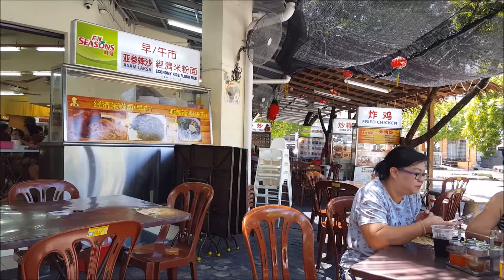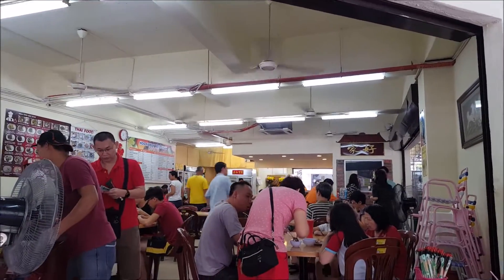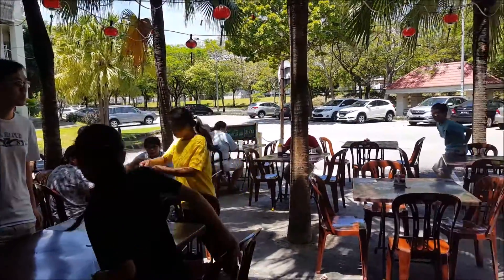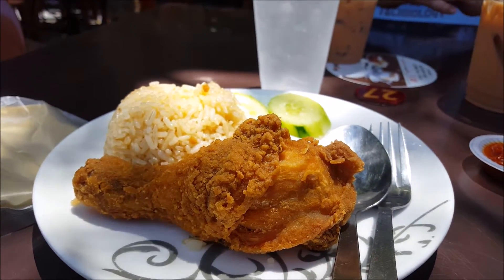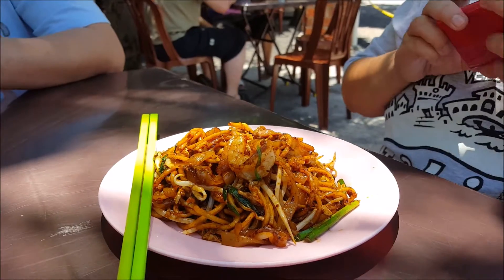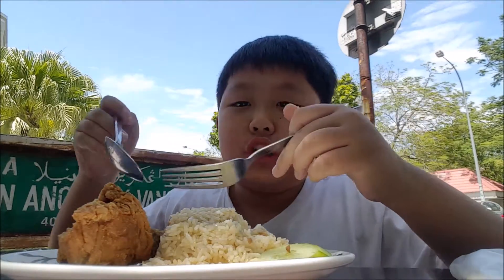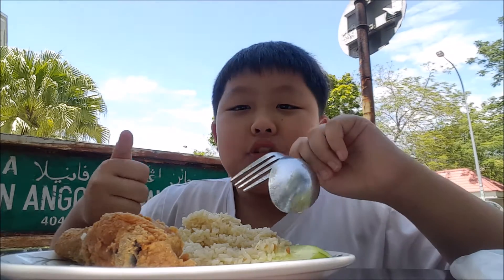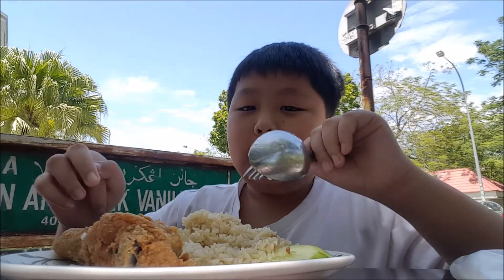ThePerfect10 Food Review| Hoo Family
Ssssslllllllllooooooooooowwwwwwwwww mmmmooooootttttiiiiiiiiiiooooooonnnnn. That scene was beautiful.